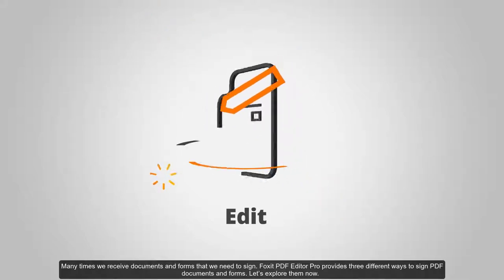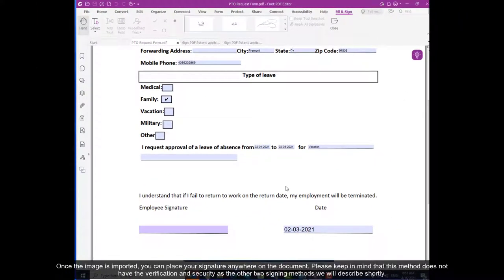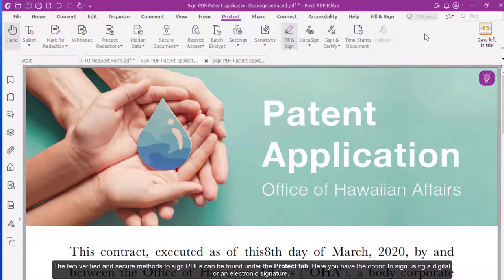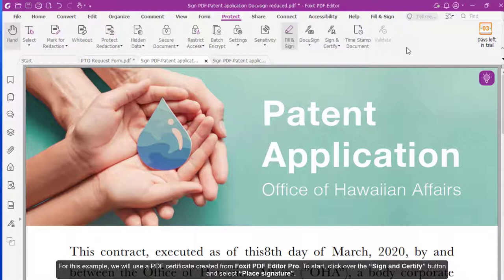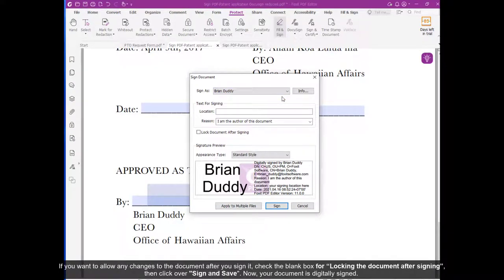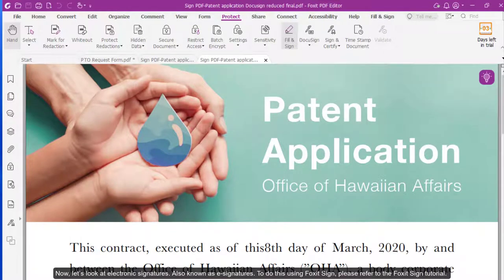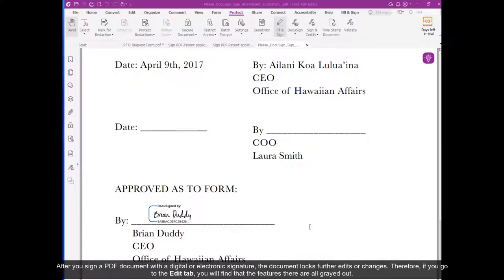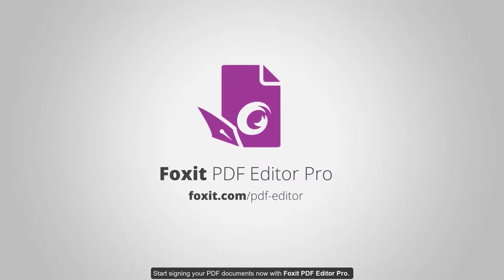How to sign PDF | on phone | on tablet | on Android | on iPhone | on mac | online | Foxit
Learn how to sign PDFs.

PDFs are widely used in paperless offices and for good reason.

They're versatile, easily shared, and can be password protected for added security.

But one downside of PDFs is that they can be difficult to organize.

If you need to modify an existing PDF or create a new one from pages of an existing document, you'll need a PDF editor with page organizational capabilities.

Foxit PDF Editor Pro is a powerful PDF editor that makes it easy to re-organize PDF documents. With Foxit PDF Editor Pro, you can quickly and easily modify existing PDF files or create new PDFs from pages of existing documents.

So whether you're on your phone, tablet, or computer, you can easily organize your PDF documents with Foxit PDF Editor Pro.